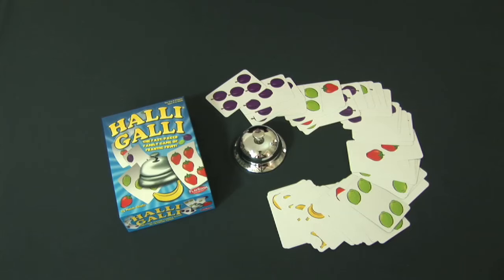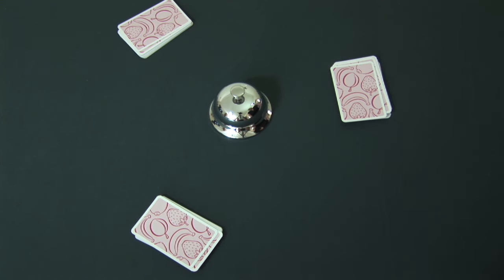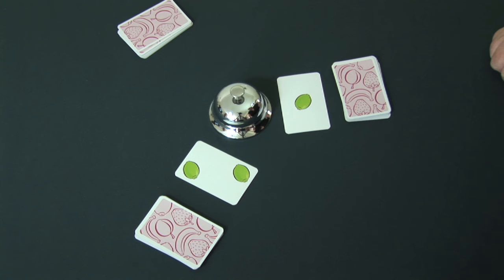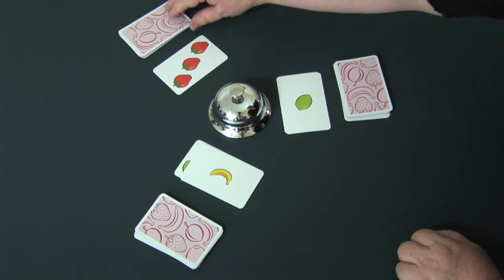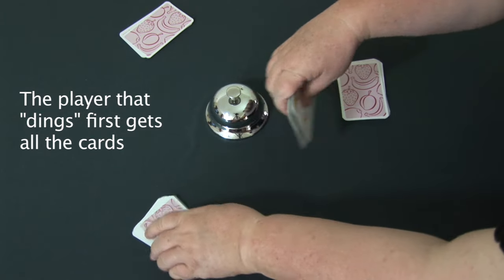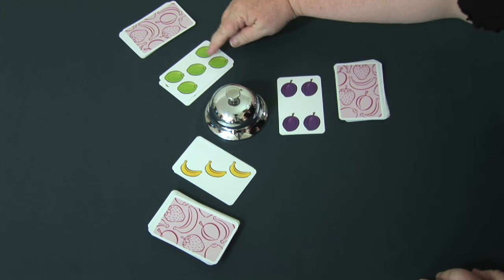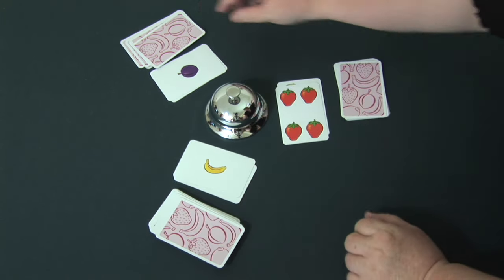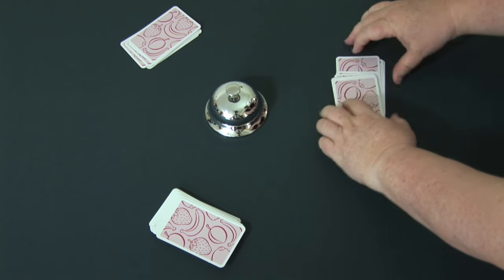How to play Halli Galli